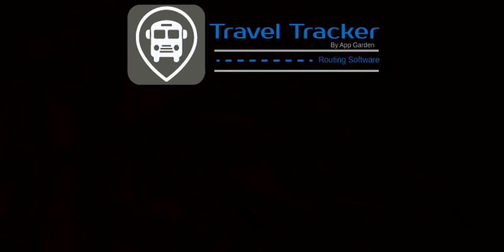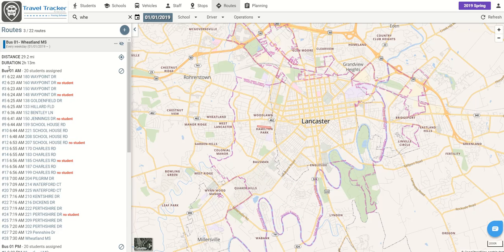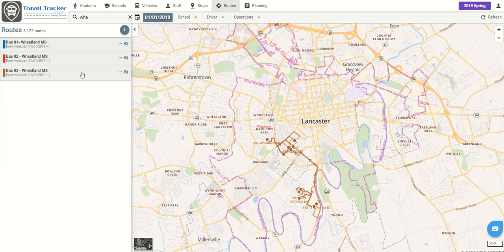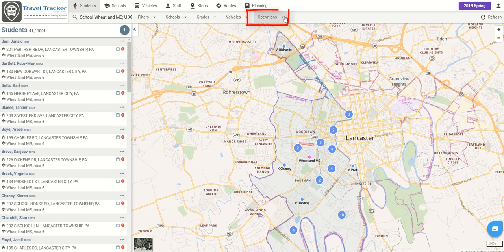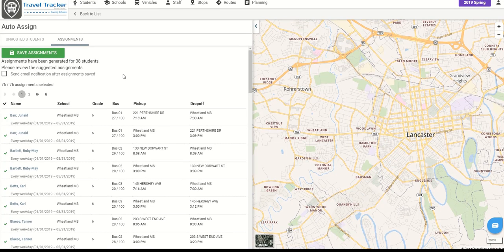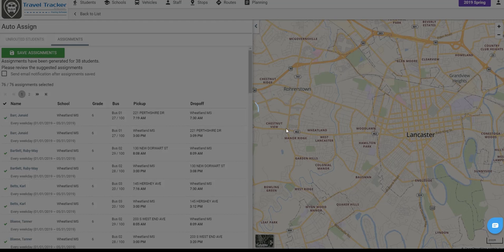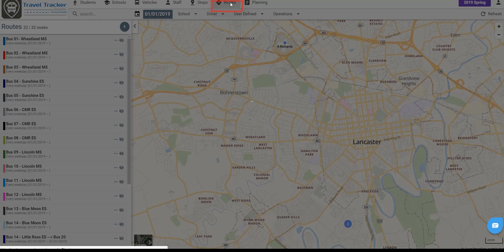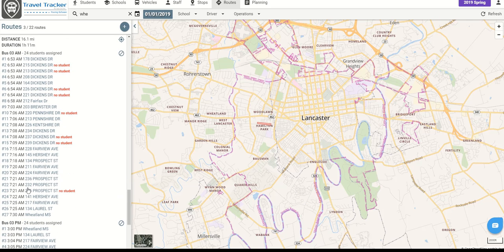Assigning Unrouted Students to Existing Bus Routes